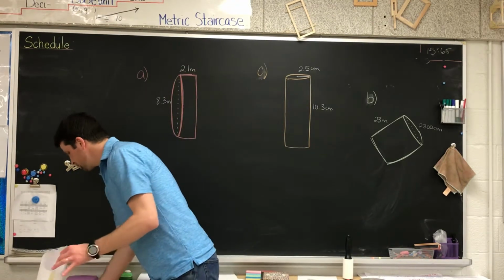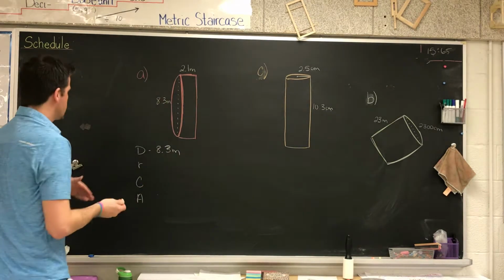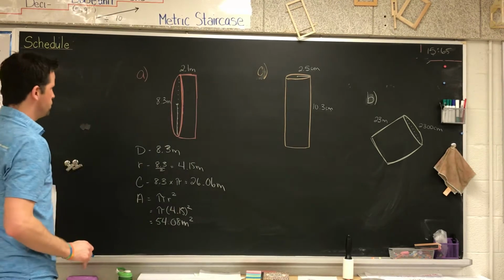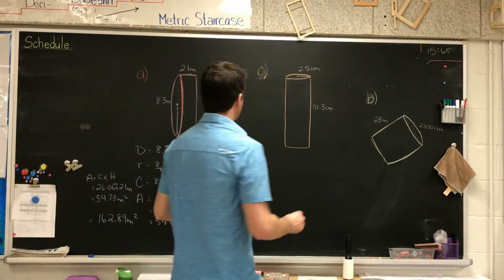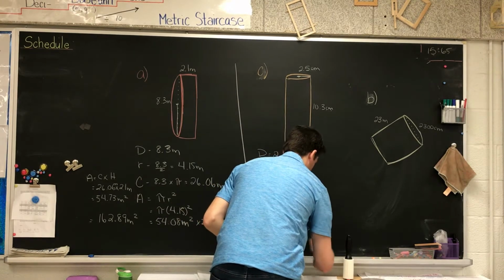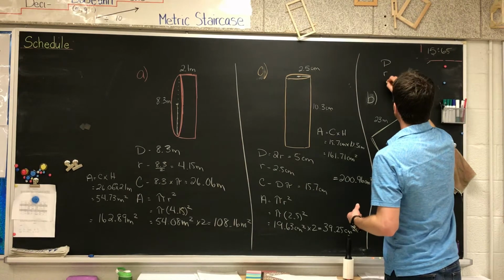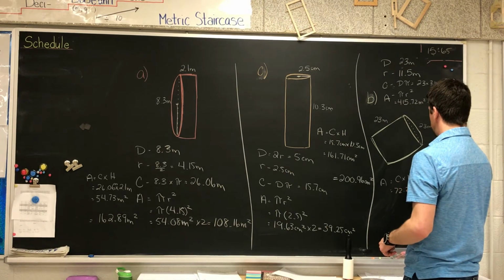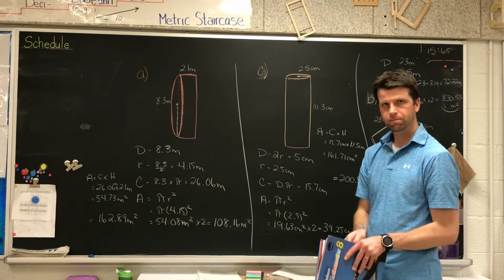Surface area of a cylinder